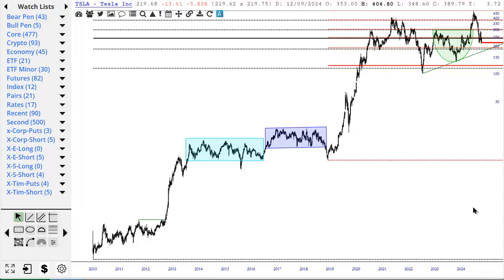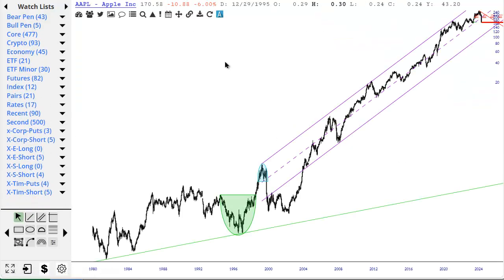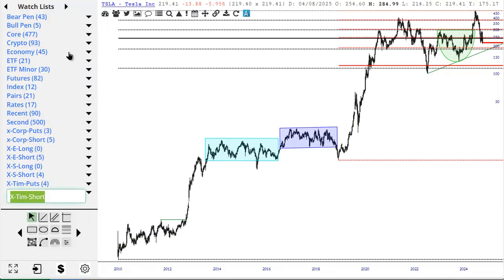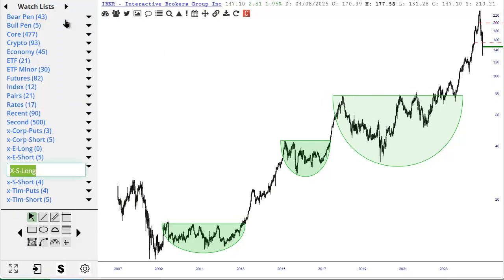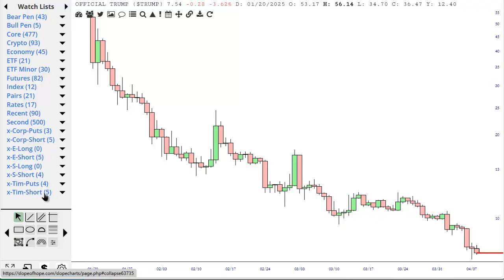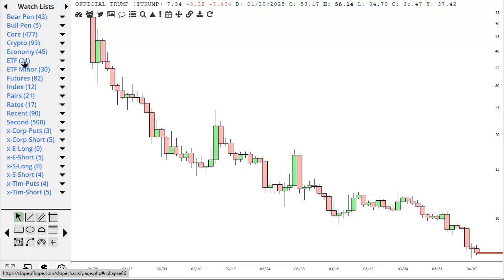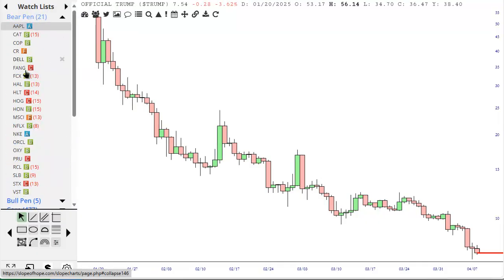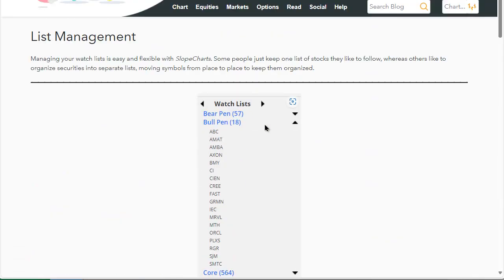Slope of Hope